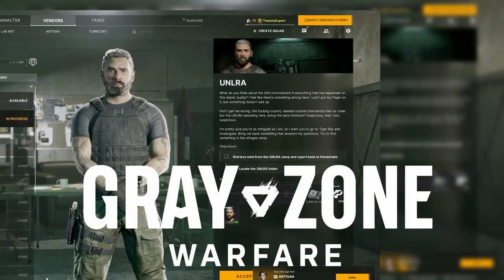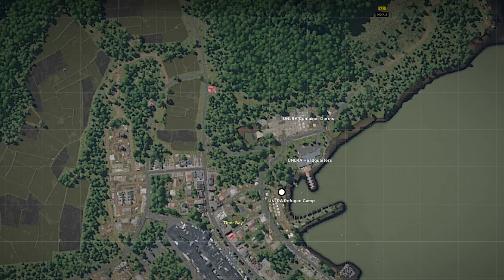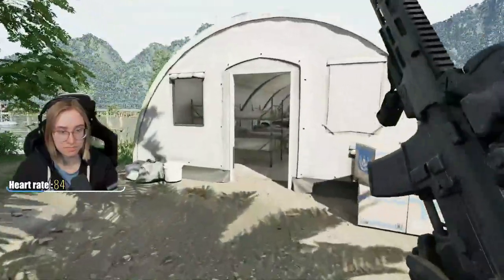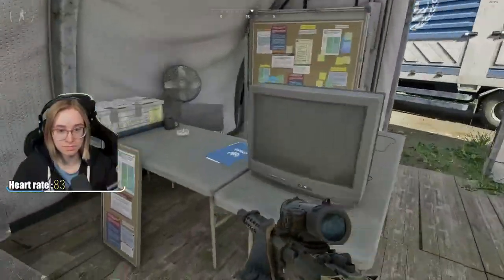UNLRA - ALL FACTIONS Quest Location | Gray Zone Warfare